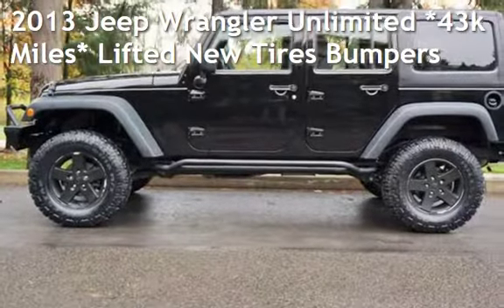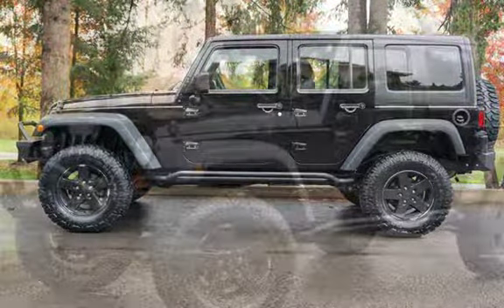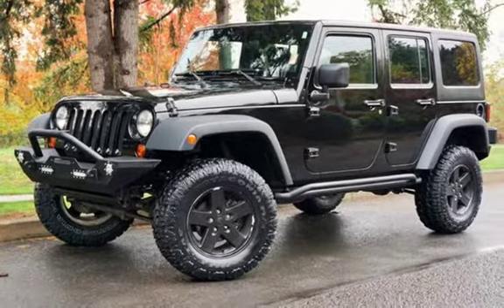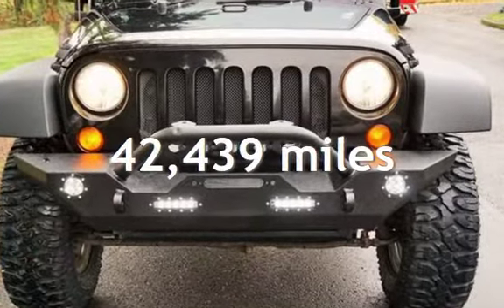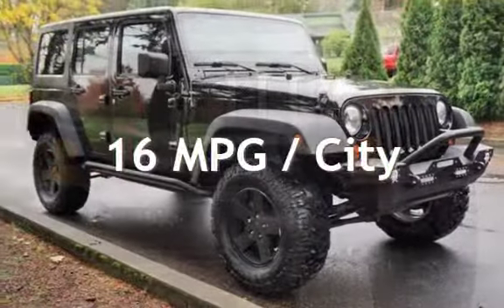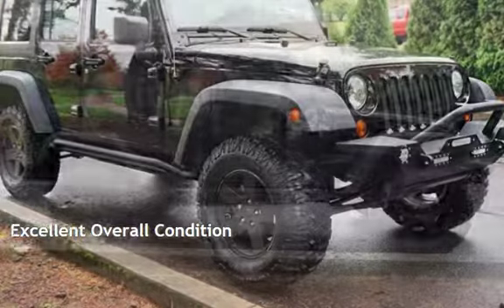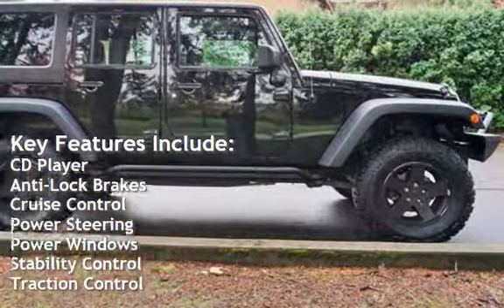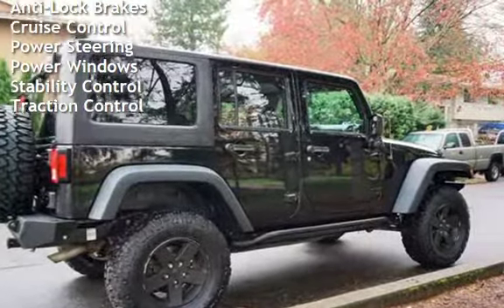2013 Jeep Wrangler Unlimited *43k Miles* Lifted New Tires Bumpers for sale in Milwaukie, OR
2013 Jeep Wrangler Unlimited, 4x4, Only 42k Miles, Lifted, 3.6L V6 285hp 260ft, 6 Speed Manual, New Custom Front Bumper with LED Lights, New REAR Bumper with Tow Package, New Tubular Side Steps, New Off Road Tires (5), Hard Top, Privacy Glass, Towing Package, Manual, 6-Spd, 4WD, Rollover Protection, Hill Start Assist Control, Traction Control, Stability Control, ABS (4-Wheel), Cruise Control, Power Steering, Tilt Wheel, AM/FM Stereo, Sirius Satellite, UConnect, Dual Air Bags, Fog Lights, **TRADES WELCOME**, FREE CARFAX on our *Clean Title*, EXCELLENT CONDITION IN AND OUT, MUST SEE, TRADES ARE WELCOME, FINANCING IS AVAILABLE, WE TRADE UP OR DOWN - HAVE A CAR OR TRUCK OF GREATER VALUE WE CAN HELP, RATES AS LOW AS 2.49 OAC, GOOD OR BAD CREDIT WE CAN HELP